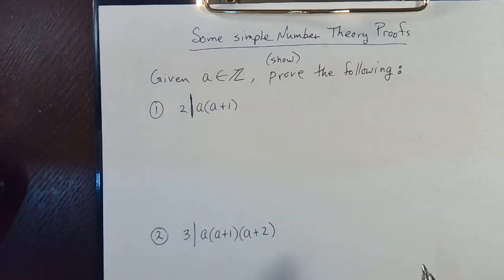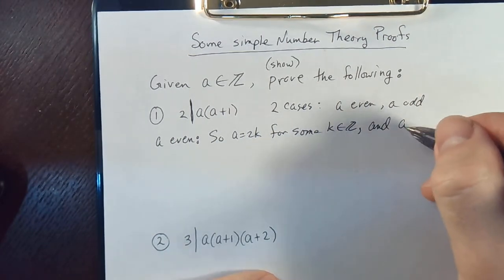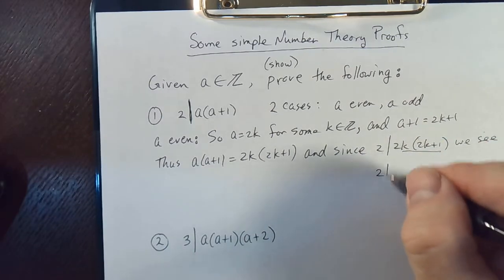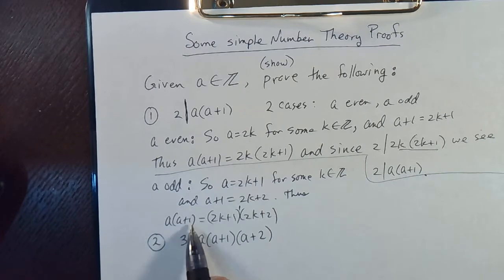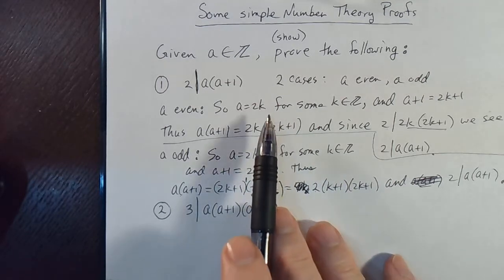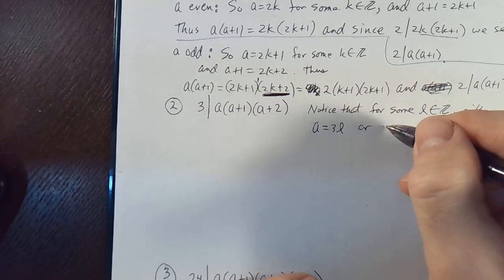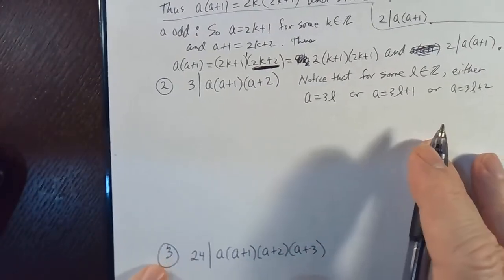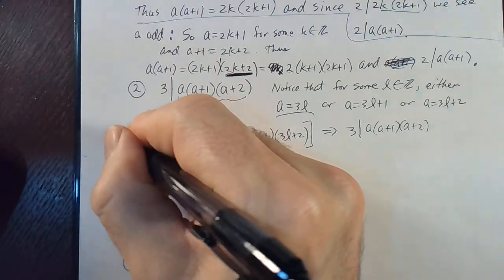History of Math (4.3.j) Euclid's Number Theory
We discuss Ancient Greek Mathematics, specifically Euclid's Number Theory (from "The Elements").  Among other things, we prove there are an infinite number of prime numbers.